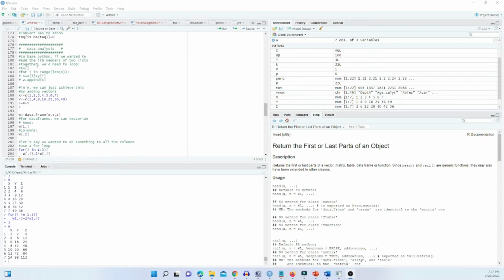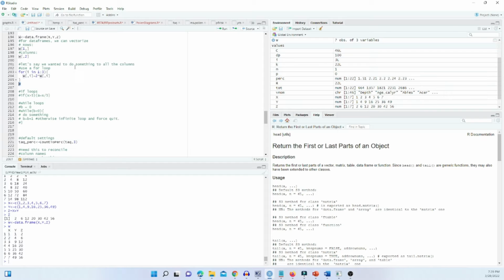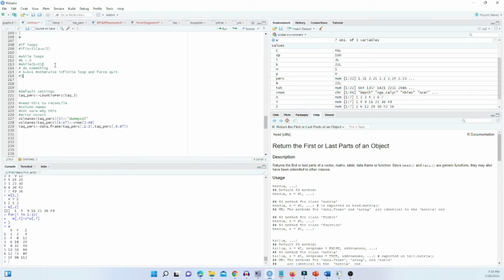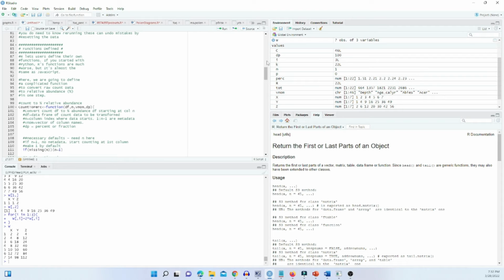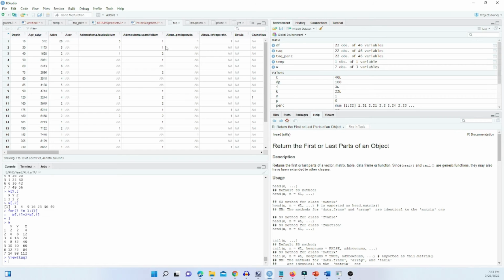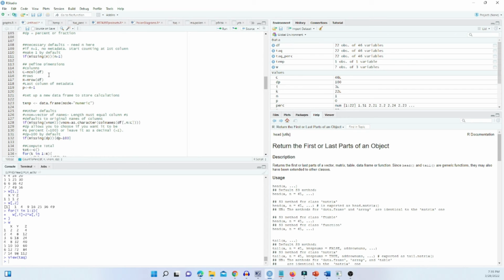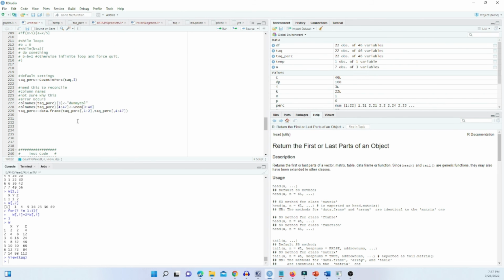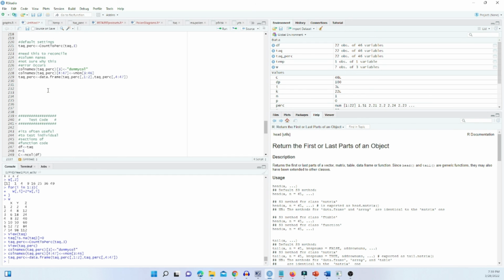Data Science for Paleontologists | R | Loops and Functions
Here I finish my discussion of Base R, and define useful functions for processing of Paleo Data.